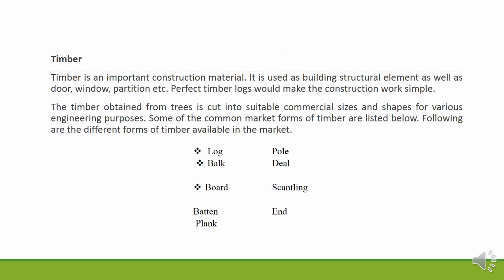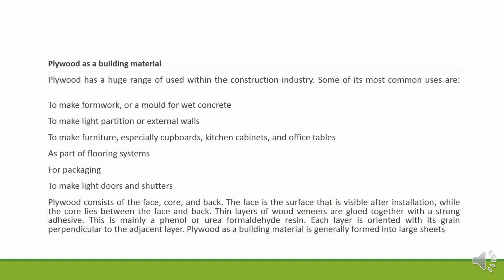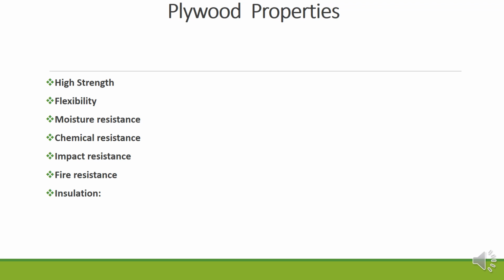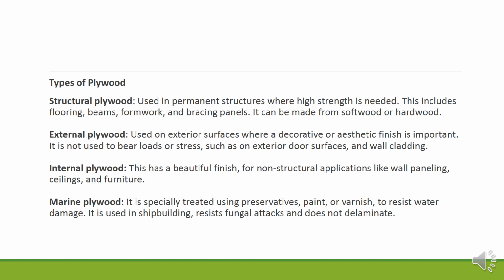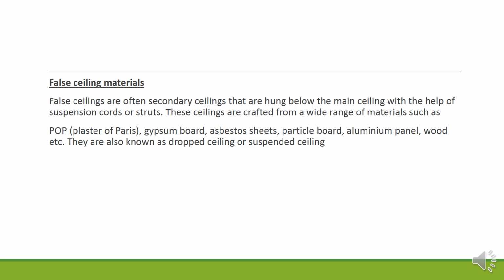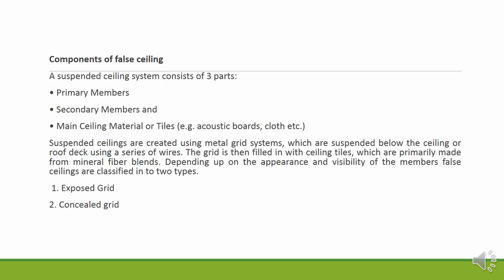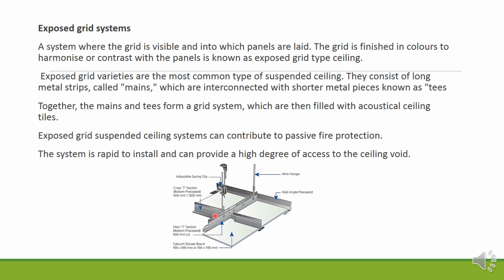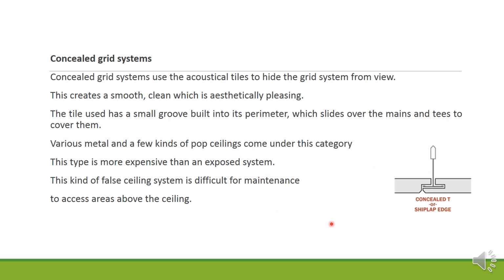Timber – Market forms – Plywood – Veneer – False ceiling materials